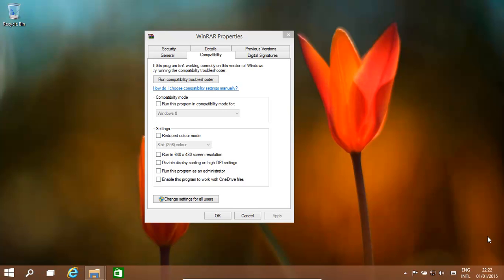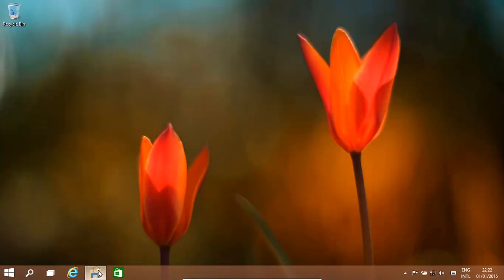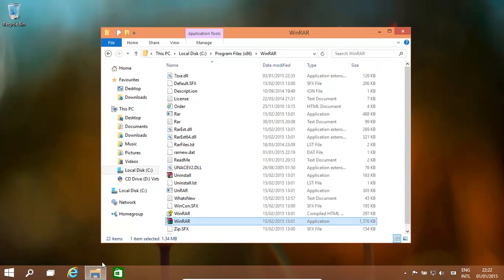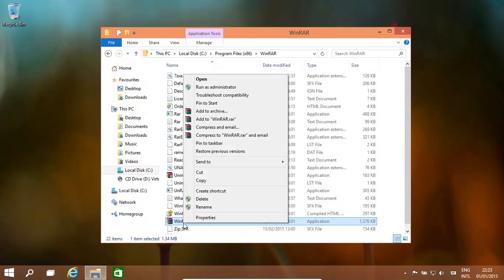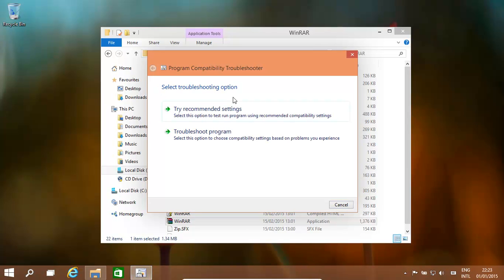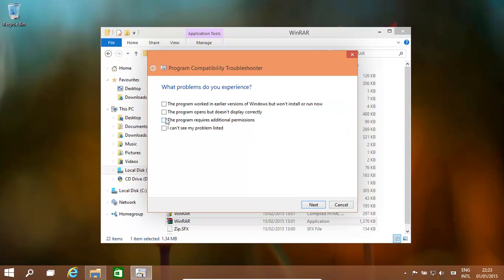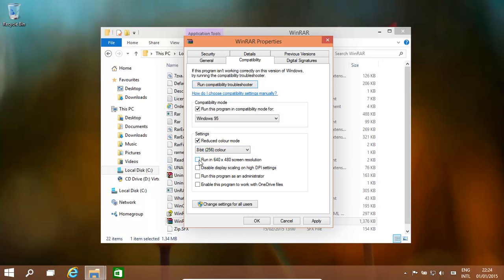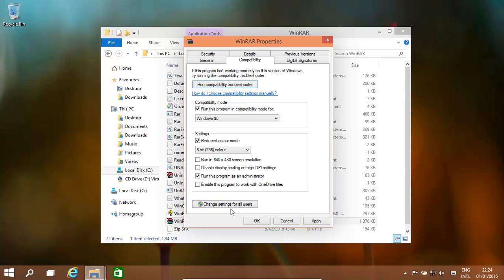Windows 10 and 8.1 Troubleshoot Compatibility in Compatibility Mode Tutorial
Sometimes we need to install programs that were designed for earlier
operating systems e.g. Windows 95. Compatibility issues can be very
irritating but there are methods to run such older programs. To run such
programs in Windows 10 we need to either use the troubleshoot
compatibility tool or manually adjust the compatibility settings for the
application file or the installer. This video shows you how to use
compatibility mode in Windows 10 (and 8.1 and 8 or earlier).

Hello today will have a quick look at how to use the Windows
compatibility settings and also the troubleshooter, let's assume you
have a program for about four, five, 10 years back. For example ran on
with XP and is having a bit of difficulty either installing in windows
10 or eight end or basically, it's installed, but it's not running
properly, or it doesn't run the screen looks funny how can you need to
use this okay with the proverbial WinRAR okay. It works fine. Only about
windows and show you how to use the compatibility but OKC right click on
it and you can do the troubleshoot compatibility it would look through
the entire programme settings et cetera and see whether it needs
anything. Okay, you could try recommended settings, or you can use the
troubleshoot program and basically could say, for example, it doesn't
display correctly or at work fine before different kind of windows or
require special programs. Okay, or a cancer problem, listen, and you go
ahead and find different different solutions. The manual option is
basically the governor click properties compatibility and now we could
run this program. For example worked in Windows XP or all the way back
to Windows 95 in working Windows 95. Okay, maybe the colour settings
account rounded the new colour settings, so you need to have in a
reduced colour mode. Occasionally, a bit or 16-bit okay a different
screen size. Maybe the screen maximum in those days was set for six 40 x
4 80 resolution, the program is designed for that you might want to have
it run on that specific resolution or the scaling is working or it needs
administrator privileges okay. Right. By doing that, and then click okay
or change settings for all users. Make sure it is for every single user
throughout your operating system. There may be other users, they can log
onto a 61 for all users doing the same and that was sort that problem